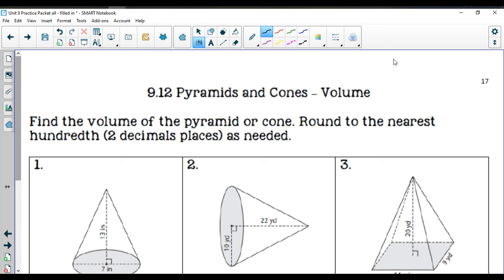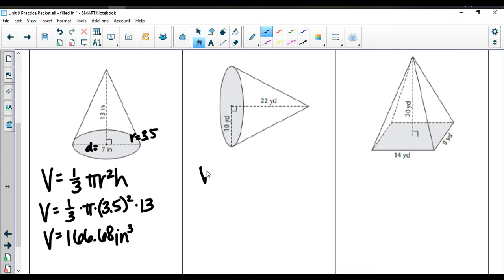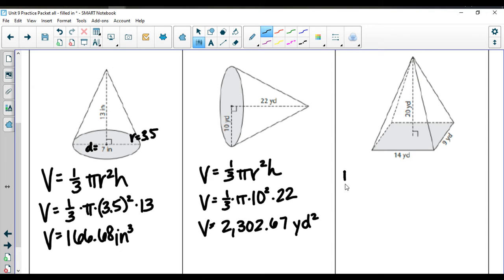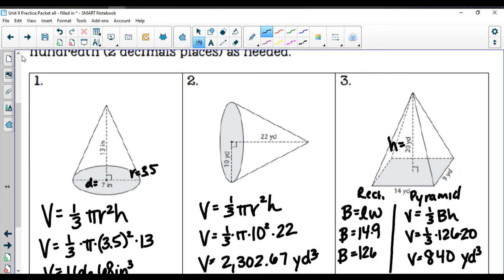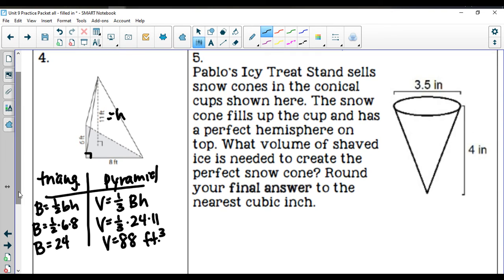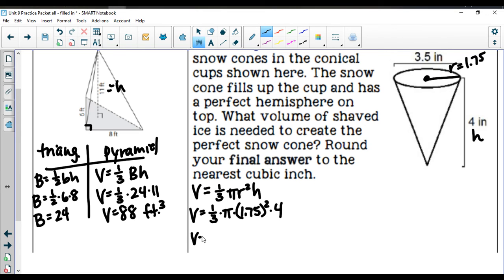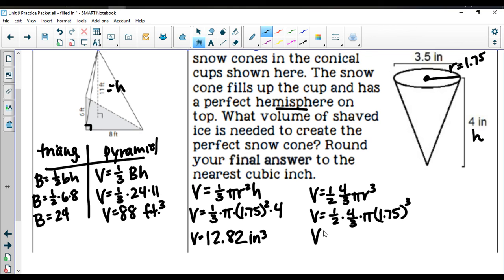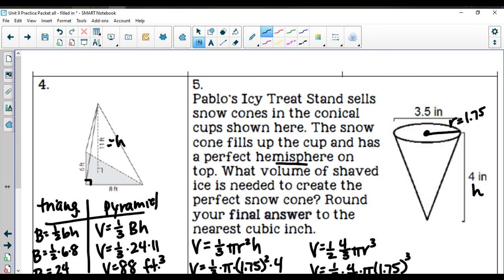9.12 Pyramids and Cones - Volume Practice Packet